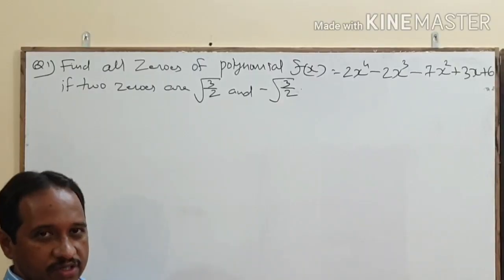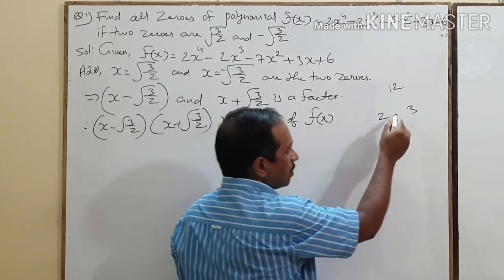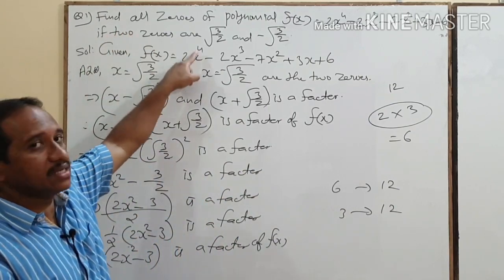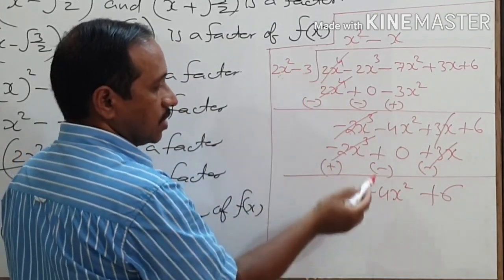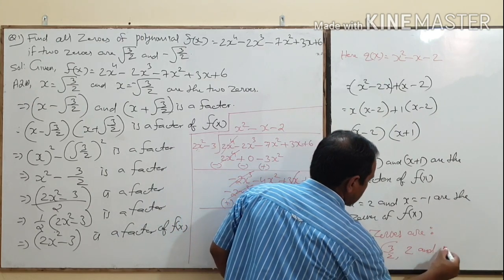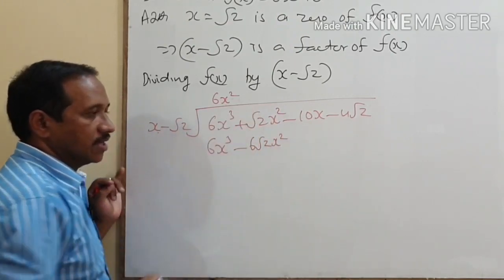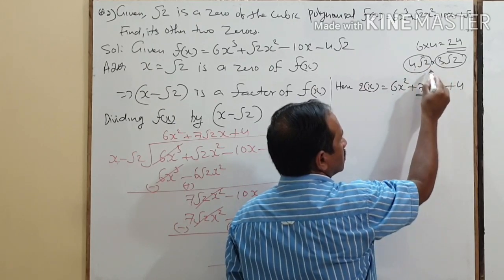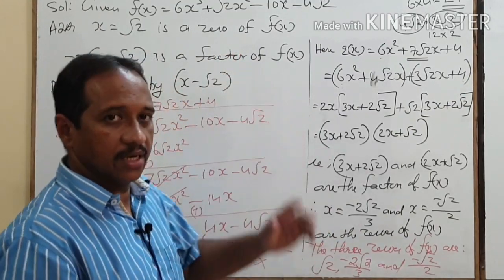Class 10 Mathematics|Chapter 2-Polynomials|Division Algorithm For Polynomials-Part 2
Hello everyone,
In this video I have explained how to find the Zeroes of a Cubic Polynomial and a Biquadratic Polynomial using Division Algorithm.
You will also get more practice on dividing Polynomials..